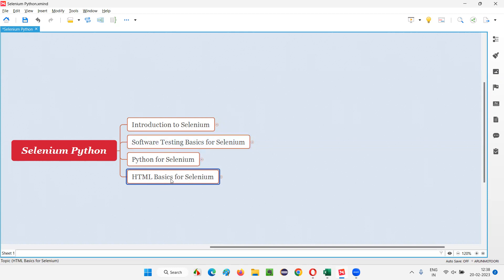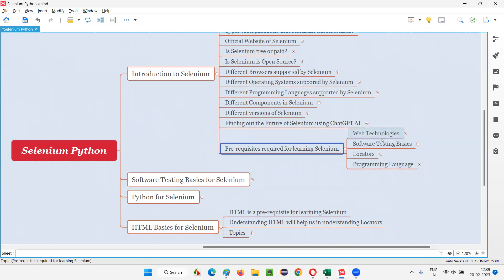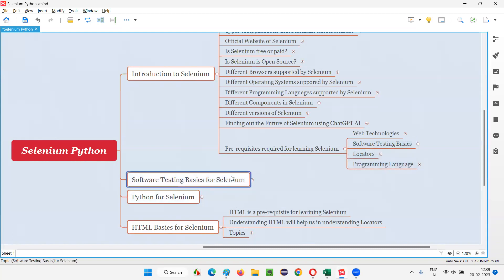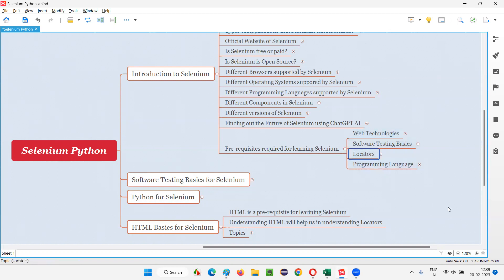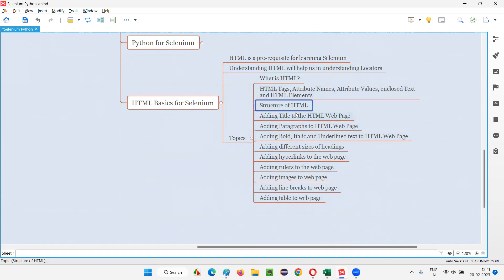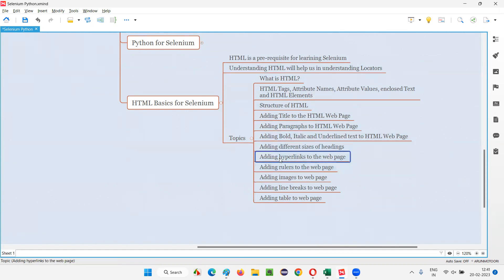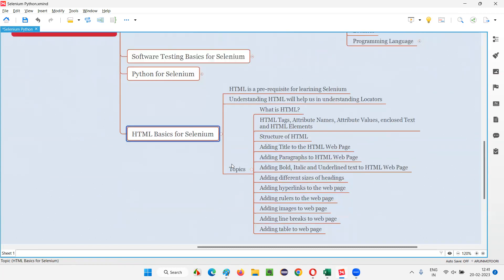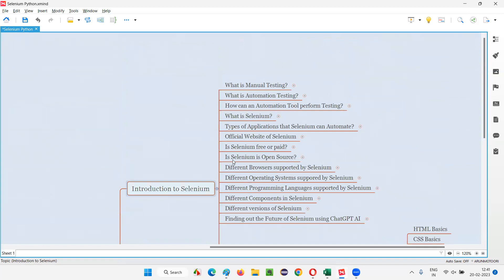HTML Basics for Selenium (Selenium Python)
In this session, I have explained, HTML Basics for Selenium as part of Selenium Python Training series.